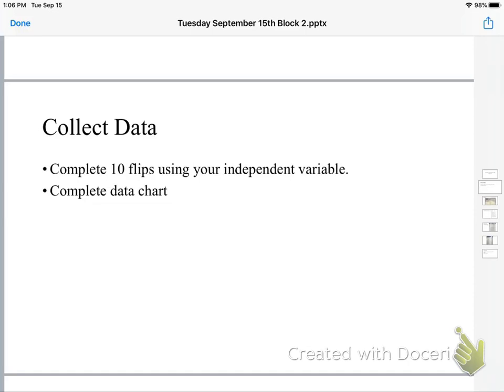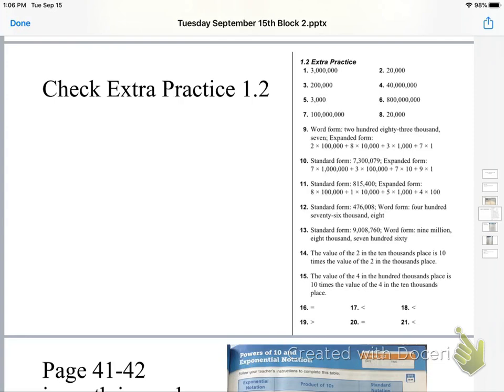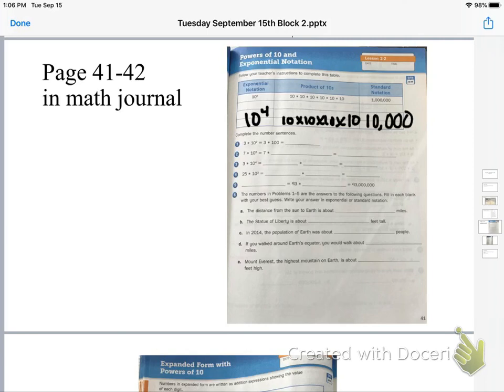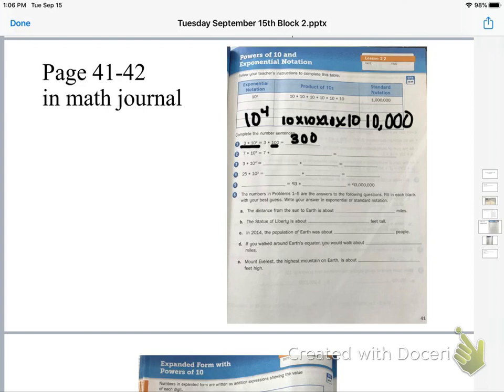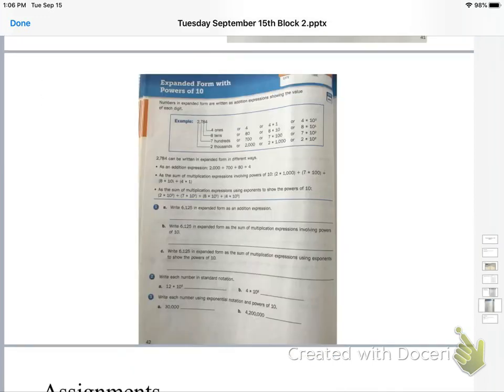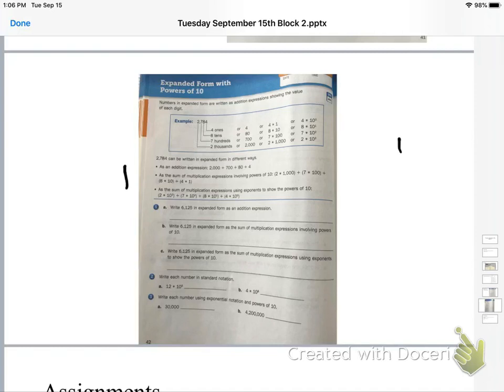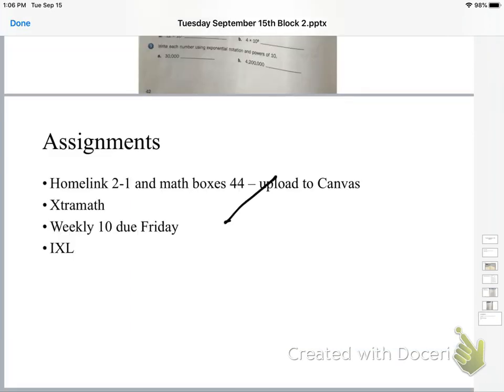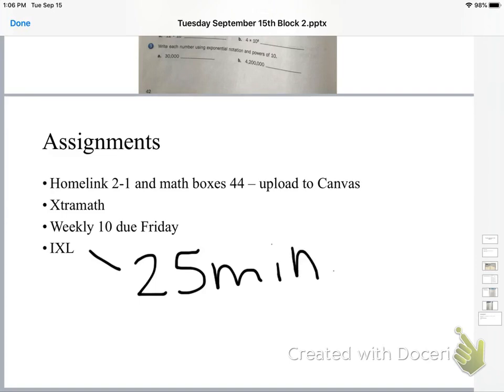September 15, 2020